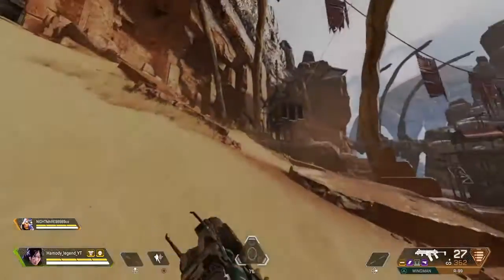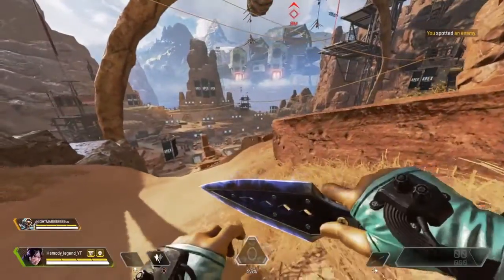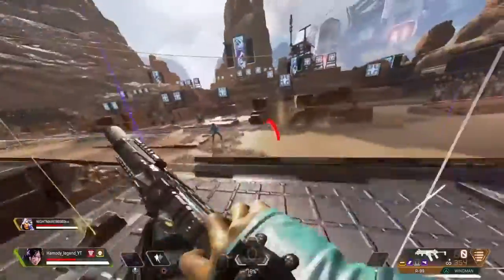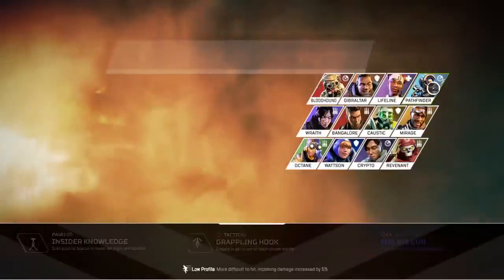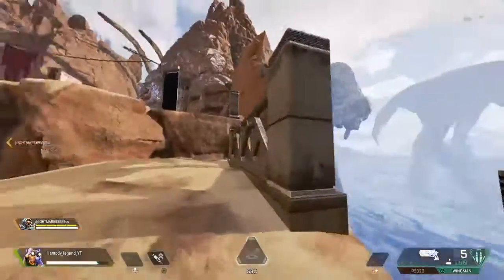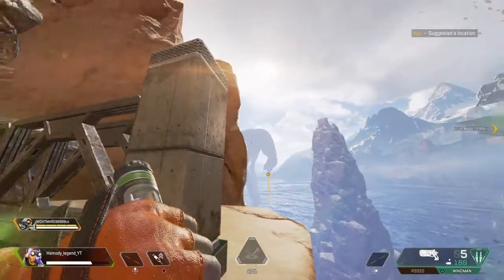firing range part 2/Firt half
wait for part 2 the second half